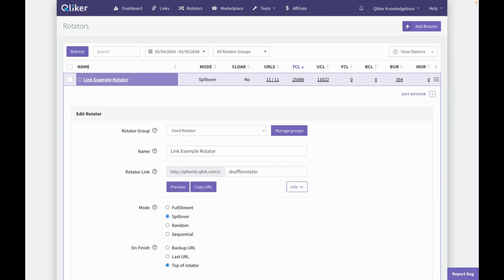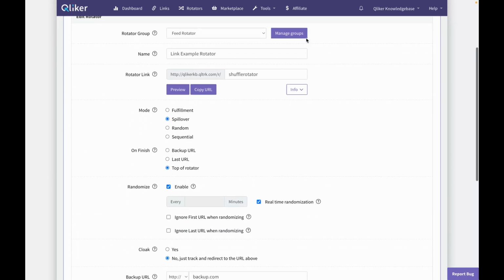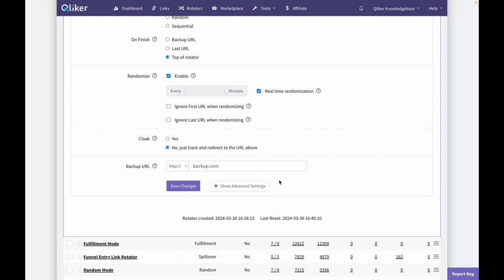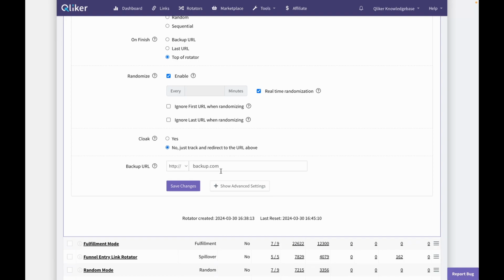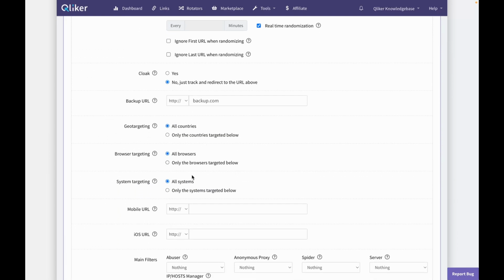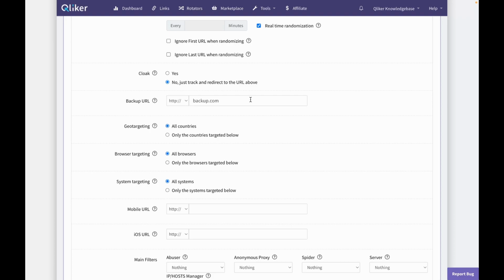What is a Backup URL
Welcome to our tutorial on using Backup URLs for efficient traffic management!

Are you ready to ensure uninterrupted traffic flow even when conditions aren't met? In this video, we'll explain how Backup URLs work and how they can help you manage traffic effectively.

Backup URL is activated when all your clicks are delivered or when conditions such as T1, QIQ, device, country, etc., are not met. It serves as a fail-safe mechanism, ensuring that traffic keeps flowing even when the primary conditions are not fulfilled.

For example, if you have specific requirements set in your Rotator and some clicks do not meet those conditions, the Backup URL will take over and redirect the remaining traffic to an alternative destination. You can even create a second Rotator and use it as a Backup URL with different conditions to keep your traffic flowing effectively.

Unlock the power of Backup URLs and maintain consistent traffic flow regardless of conditions. Let's dive in and optimise your traffic management strategy with Backup URLs!